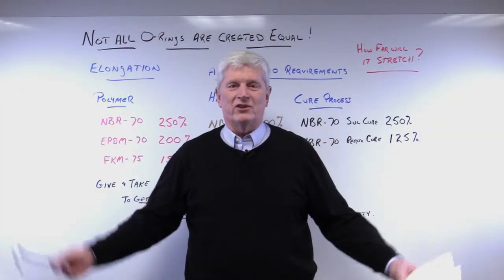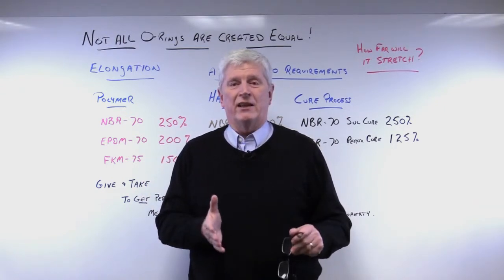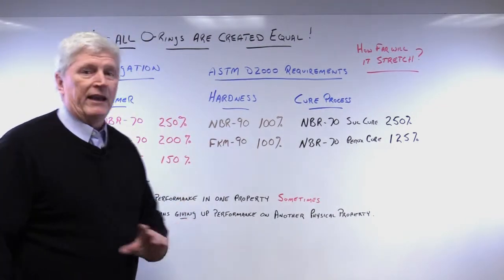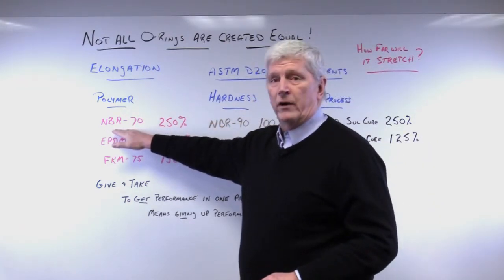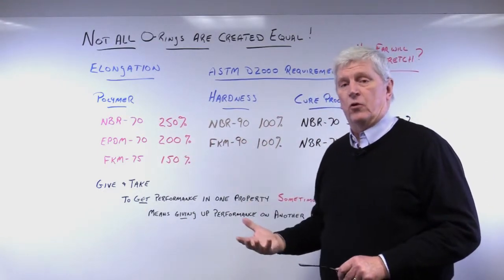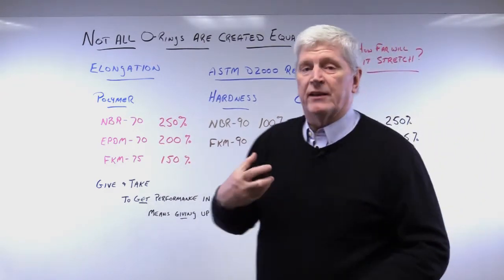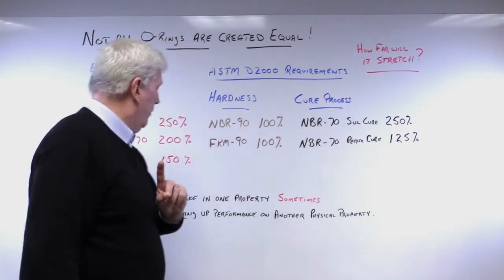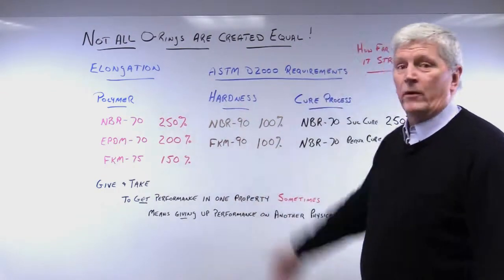Not All O-rings Are Created Equal! Part 2 (Elongation)